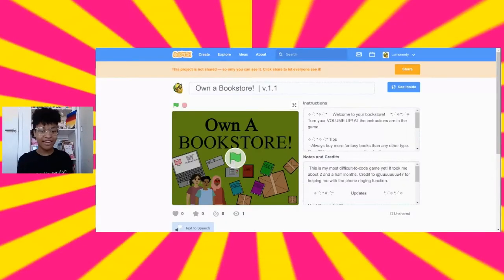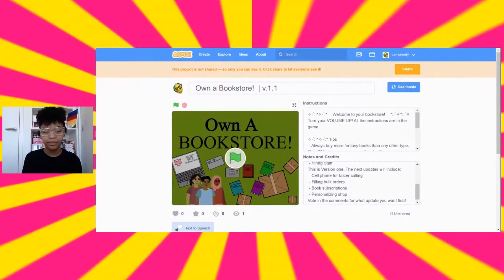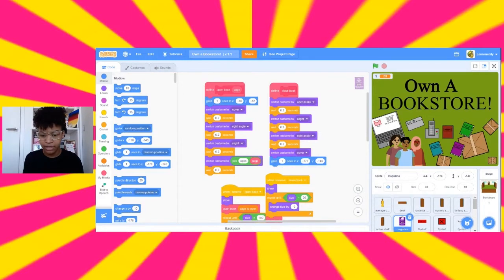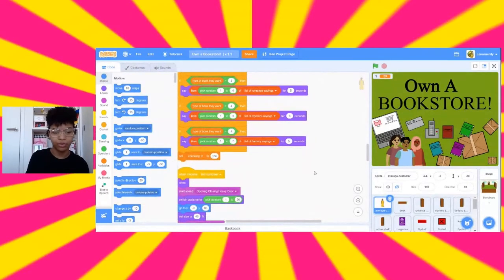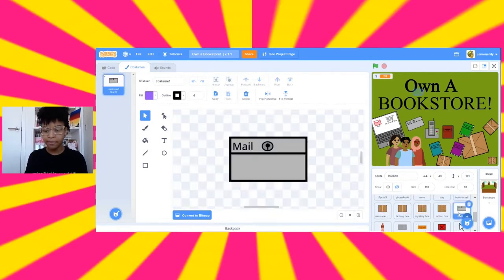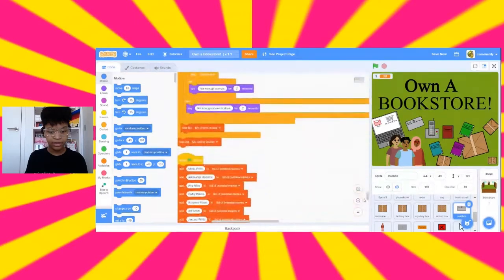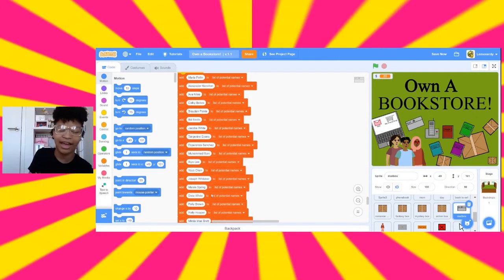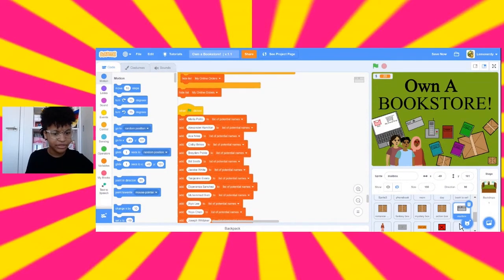New Scratch Game REVEAL! + Tour, tips, and tricks! | LEMONERDY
IT'S FINALLY DONE!

Did you see the Lemonerdy Super Short #1? Check it out!

I love coding! Check me out on Scratch...